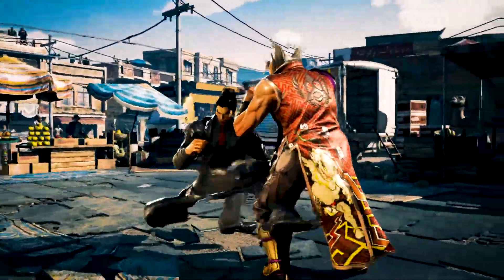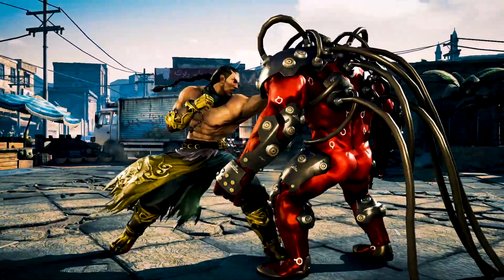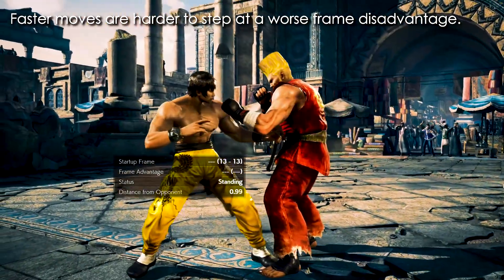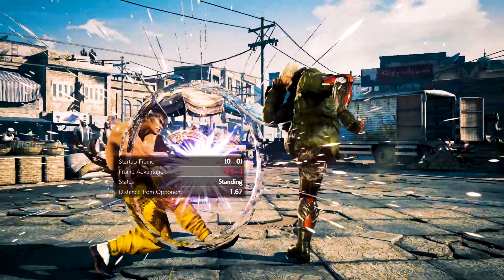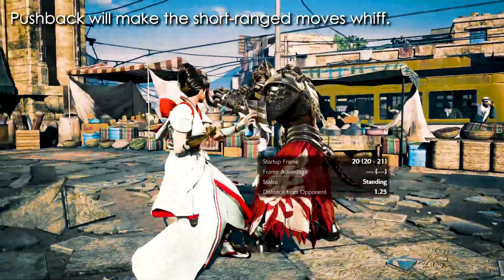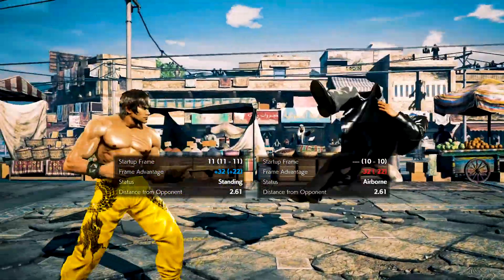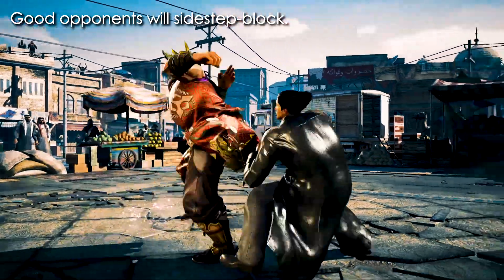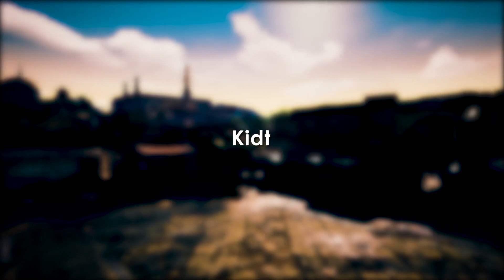Lateral Movement in Tekken - The Basics of Sidestepping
I apologize for this video being late on schedule but here is my take about sidestepping.

Questions or Tips?